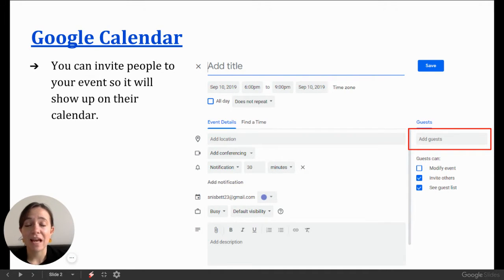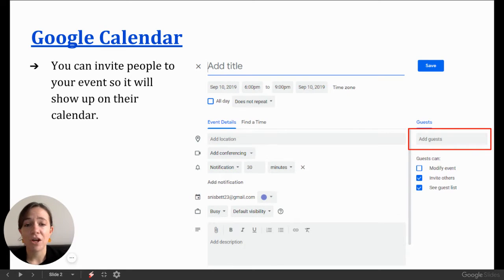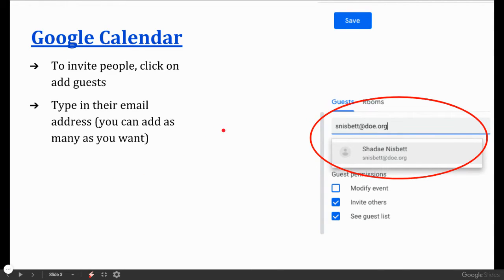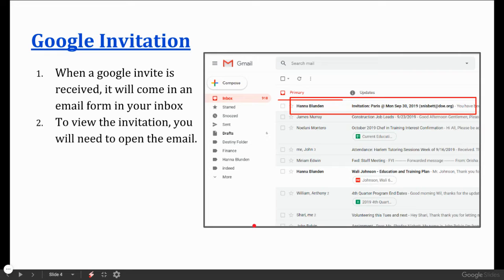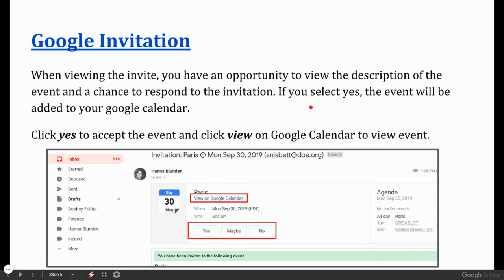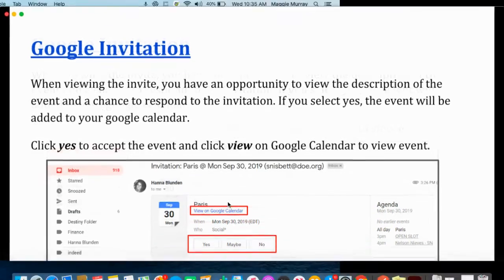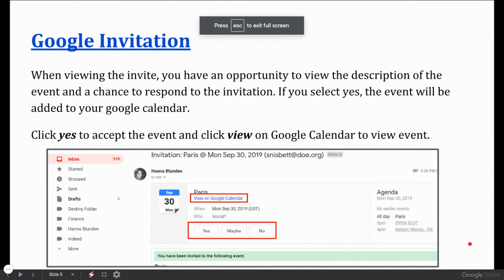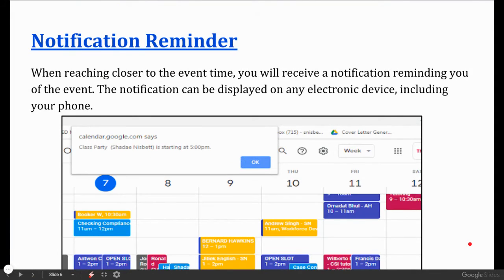Google Calendar Invitations